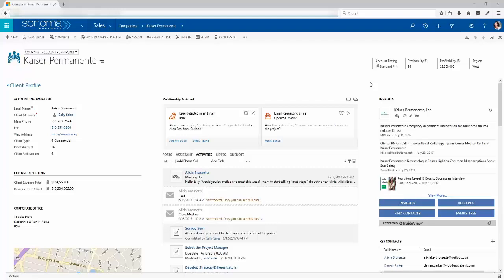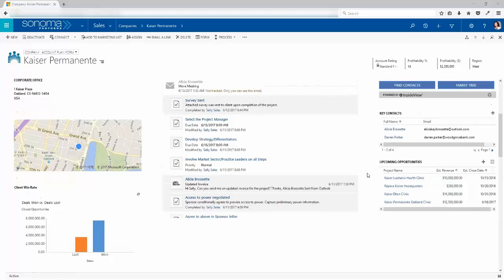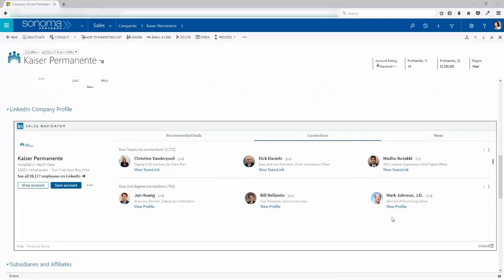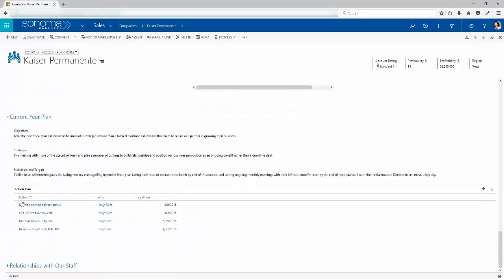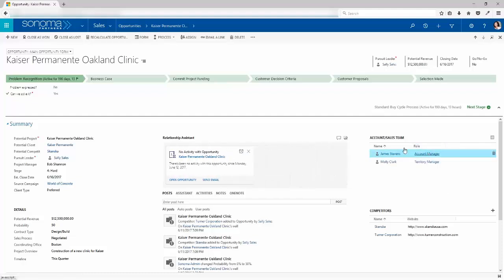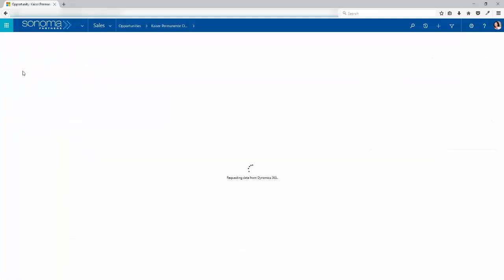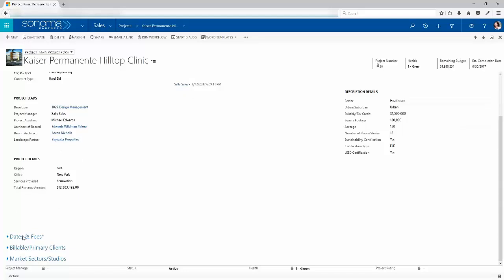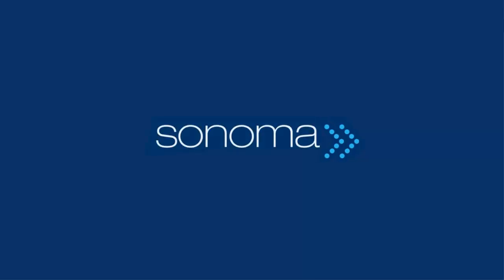Dynamics 365: Short AEC Introduction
Sonoma Partners has several AEC clients successfully using Dynamics for many different functions. In this short video, we will introduce you to how some of them are using it for managing Accounts and Opportunities, and tracking project milestones against new, in progress, and completed Projects.